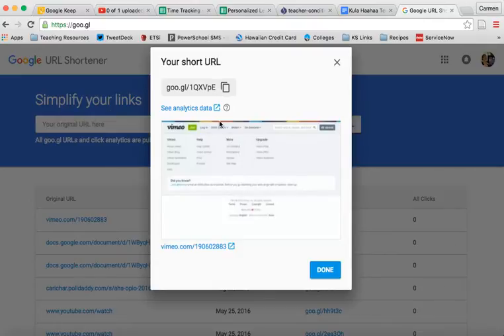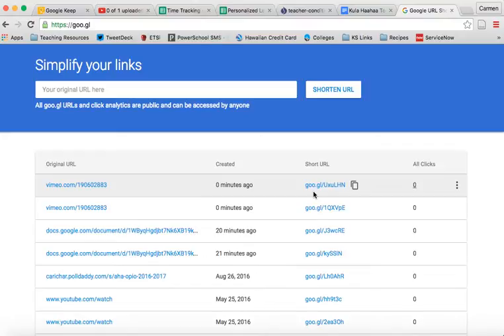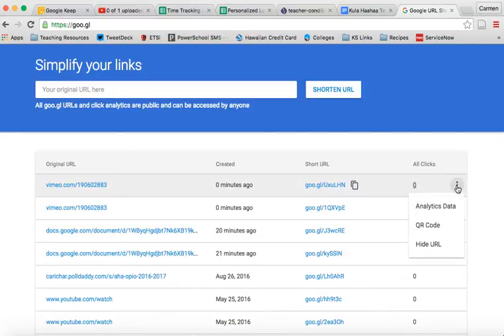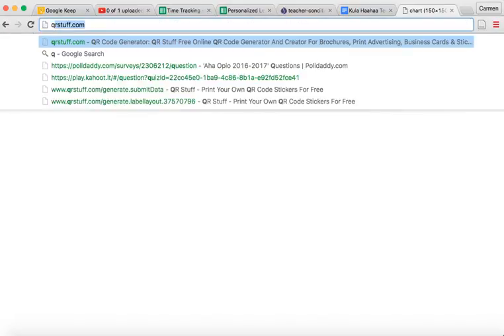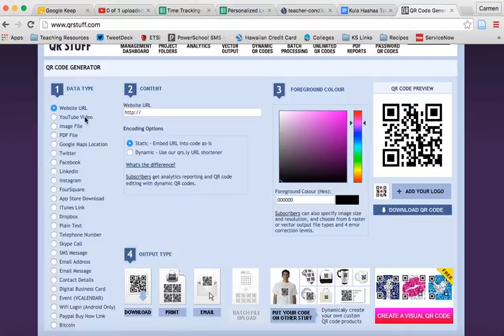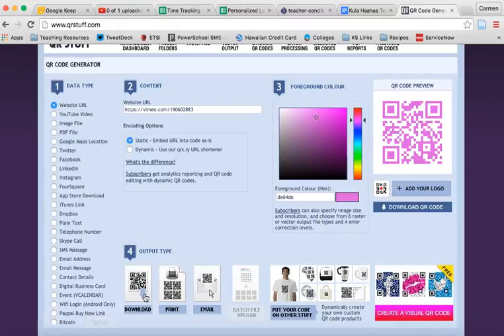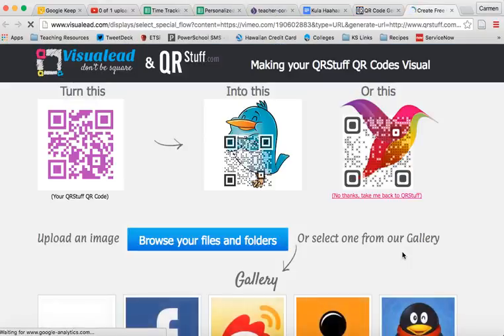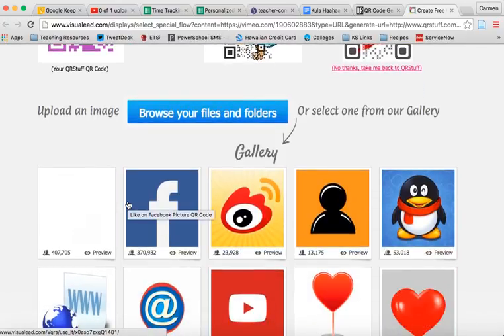Creating a QR code